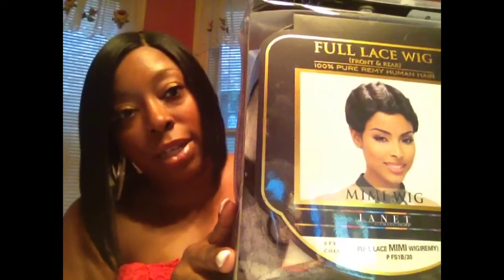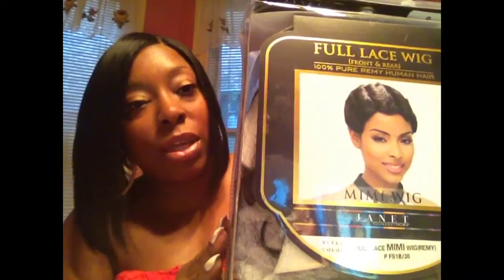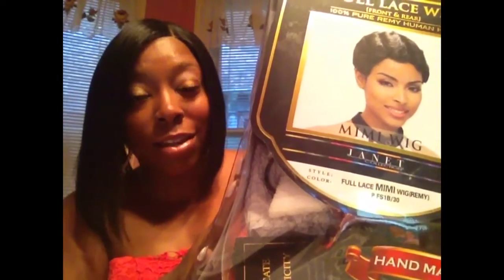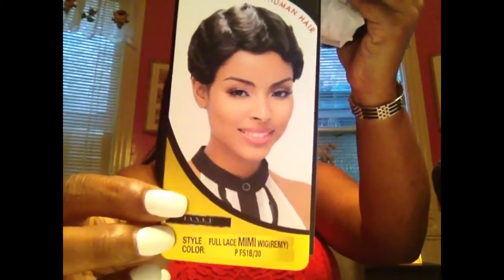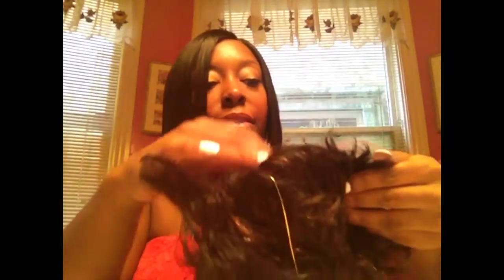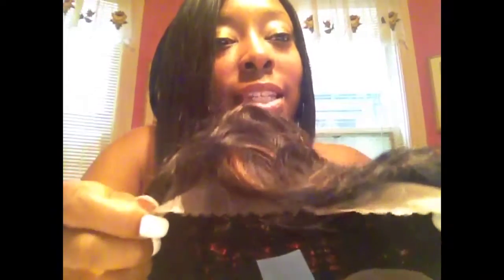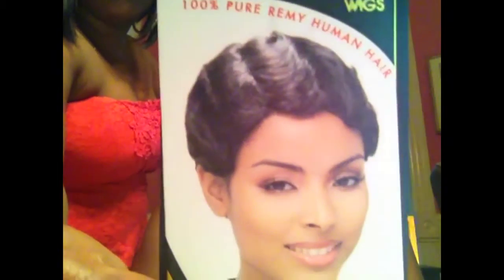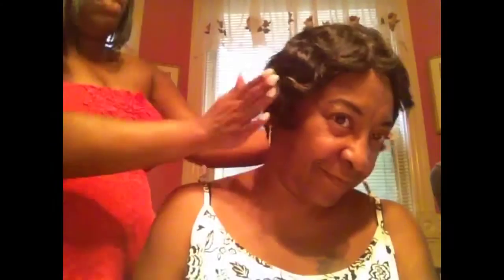MiMi Wig Review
This wig can be purchased for $37.77 at wigtypes.com.